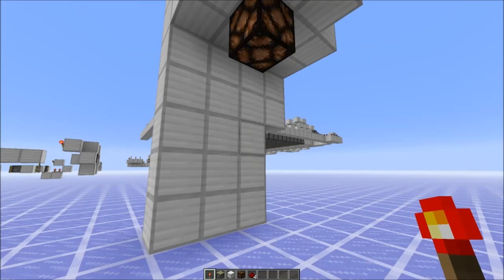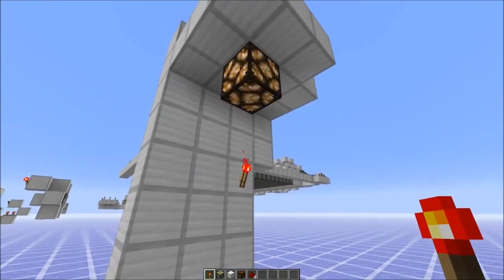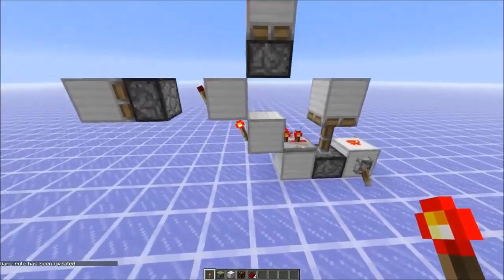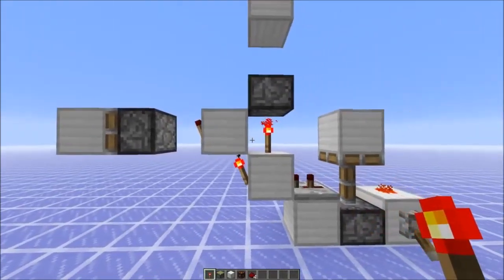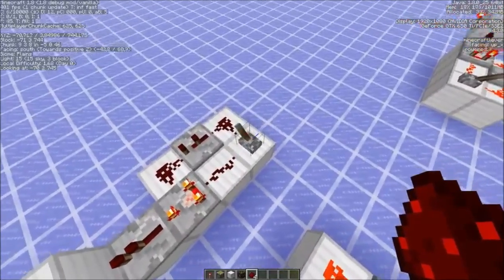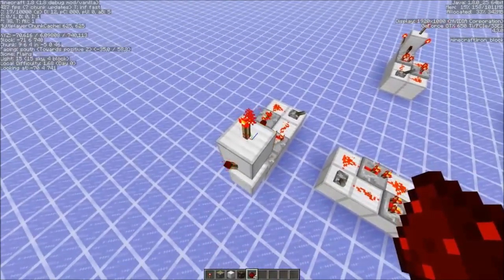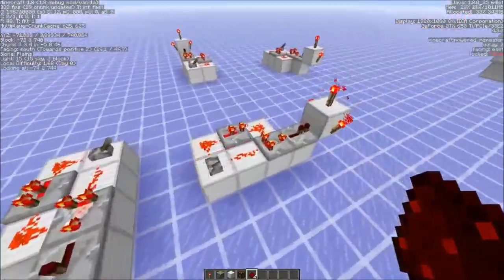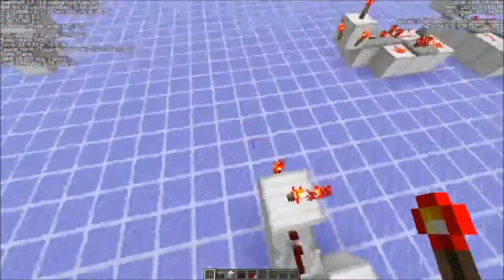The Magic Torch and weird redstone behaviour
a video about some strange redstone behaviour, involving 2 rs tick signals and rs torches.

works also with 3gt signals.